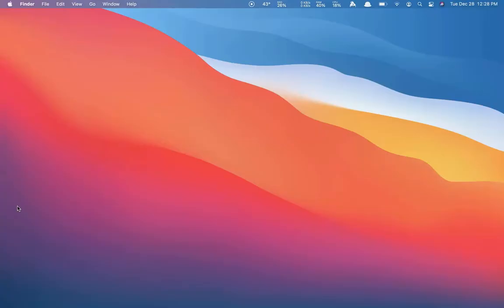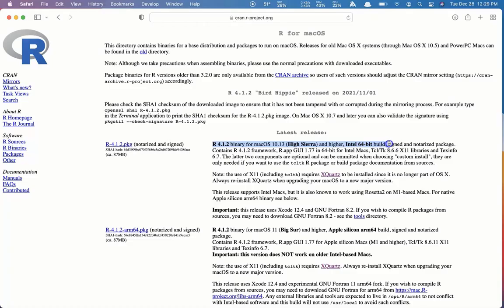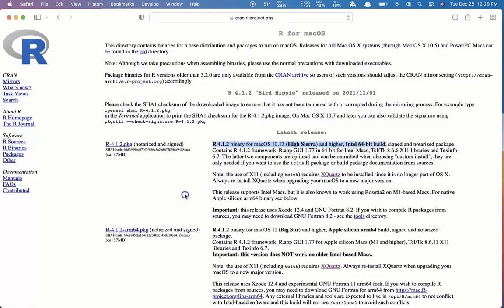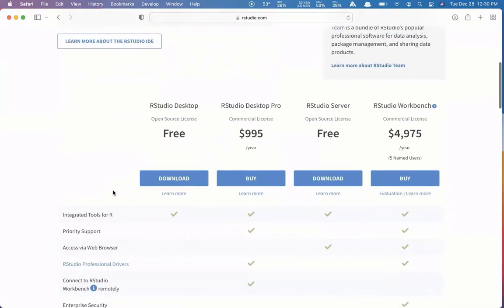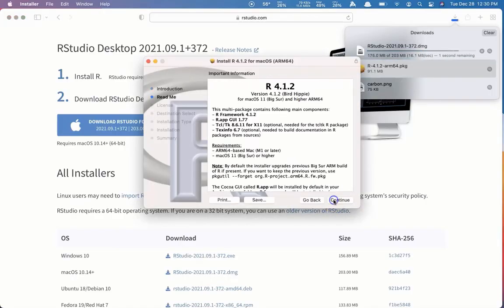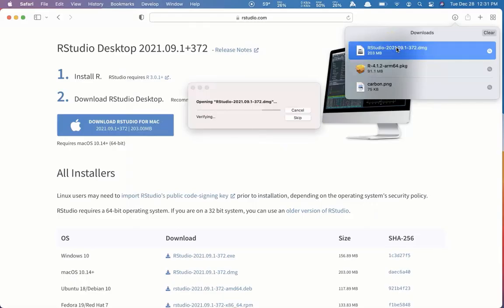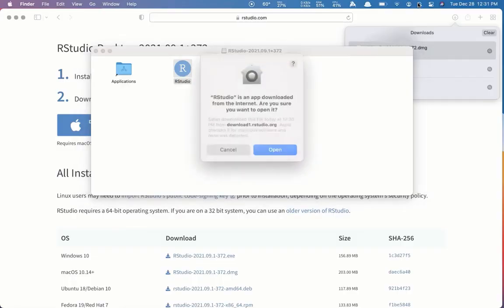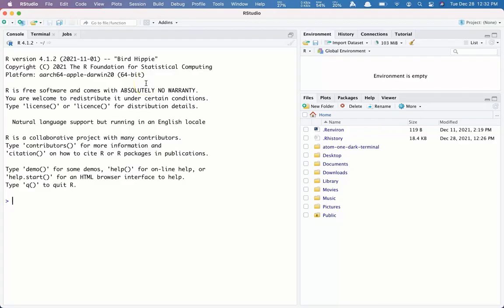How to Install R and RStudio on Mac OS X (covers both Intel and M1 processors)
This video is by Nick Paterno. Screencast showing how to install R and RStudio on Mac OS X, including covering which versions to download for an Intel Mac and an M1 Mac.

If you are on a Windows computer, the following video can be used instead:

0:00 - Intro
0:22 - Download R and RStudio programs
2:15 - Install R and RStudio
3:13 - Opening RStudio on a Mac
3:59 - Endscreen (visit us at openintro.org!)